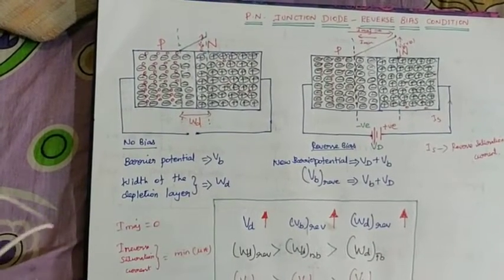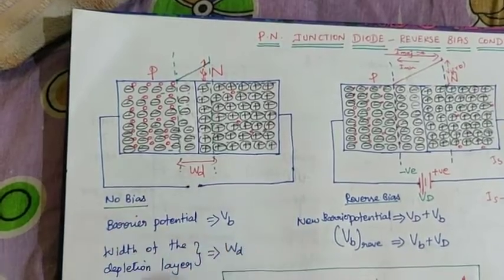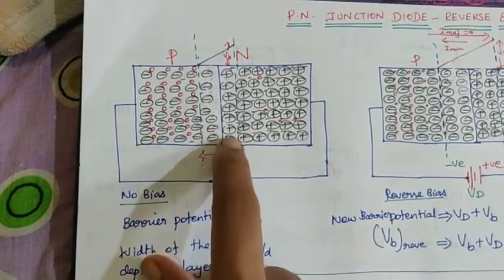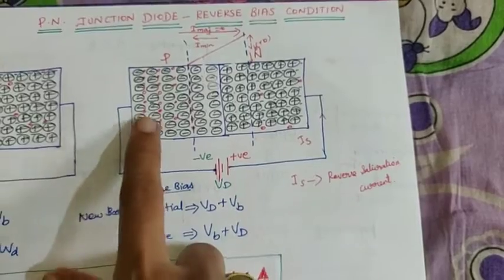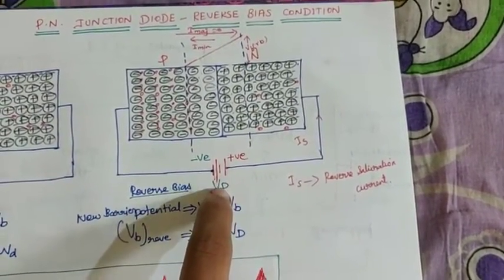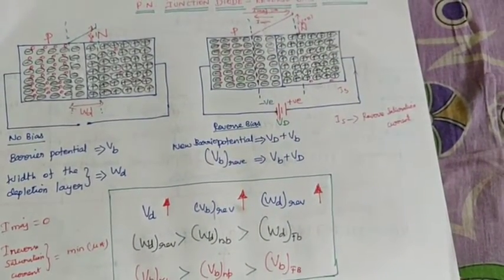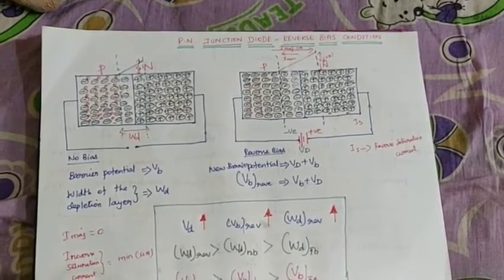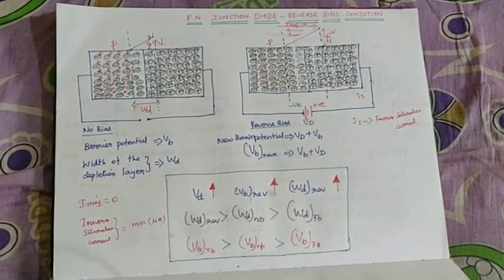PN junction working in reverse bias- lecture in tamil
PN junction diode working in reverse bias